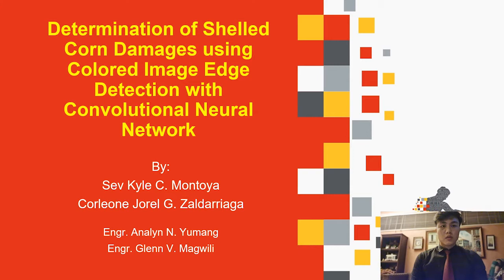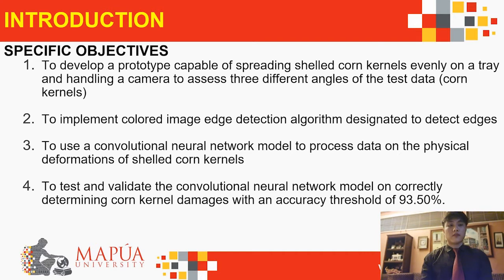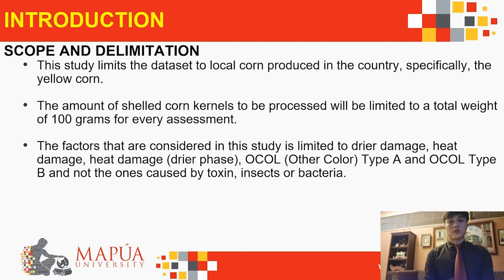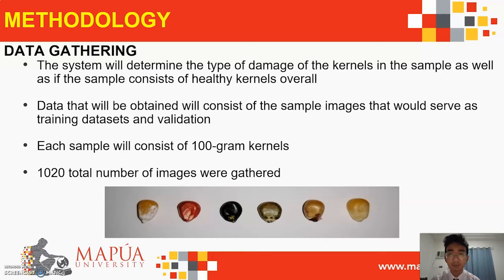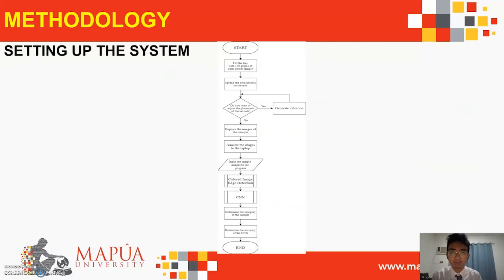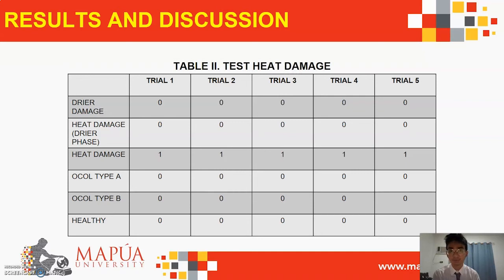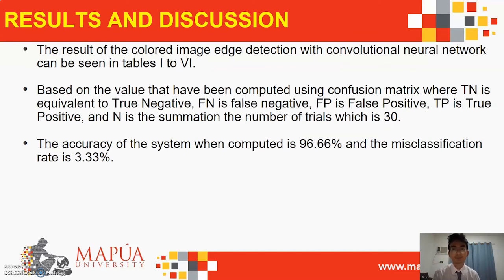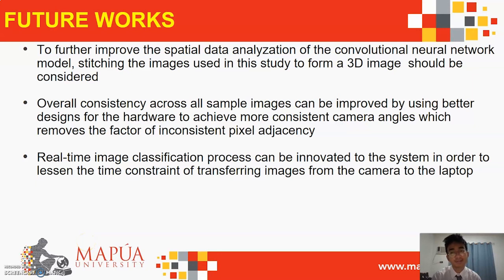Paper Presentation: Computer Engineering (Group 3)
Paper Title: Determination of Shelled Corn Damages using Colored Image Edge Detection with Convolutional Neural Network

Presenter(s) : SEV KYLE MONTOYA and CORLEONE JOREL ZALDARRIAGA
Adviser(s): Analyn N. Yumang